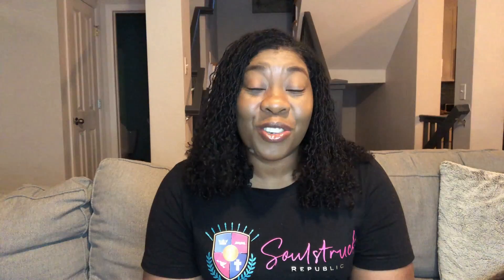Travel Cheap | How to Book Cheap Flights so YOU Can Travel the World on a Budget | Ebony Meets World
How to Travel Cheap | How to Book Cheap Flights so YOU Can Travel the World on a Budget | Ebony Meets World

I'm backkk with another travel tips video! Today's video is for all my work from anyway entrepreneurs who want to travel the world without breaking the bank. Hit play and learn how to use google flights to find cheap flights and how to use Skyscanner for cheap flights and other tools I use to book cheap international flights airline tickets 2022.

✩ 𝗔𝗕𝗢𝗨𝗧 𝗠𝗘 ✩
I'm Ebony Evaughn, your favorite Business Coach and founder of the Soulstruck Republic. Coaches and course creators rely on my strategic, solution-driven business sense and uncanny business development superpowers to transform their skills, talents, and ideas into successful coaching programs that pull in consistent revenue while getting your clients' braggadocious results month after month.